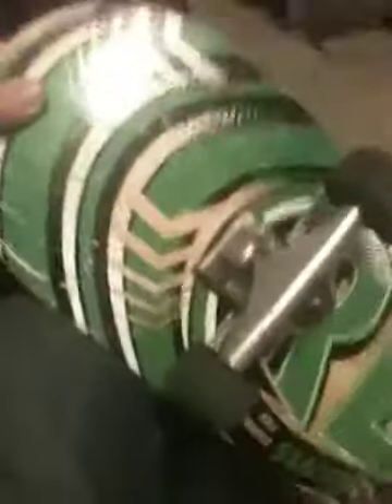Grizzly long cut wintergreen review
Just a little dip review and about me quick video!